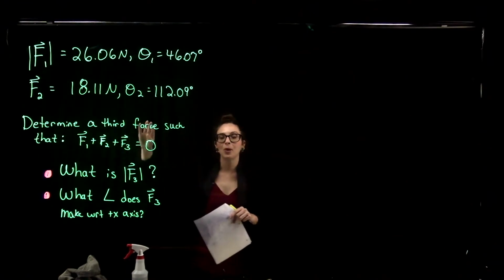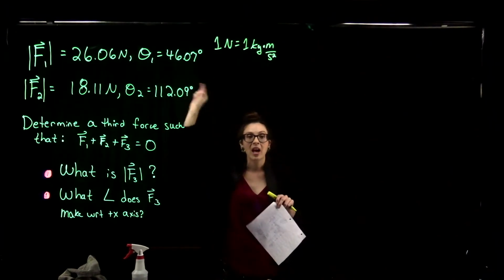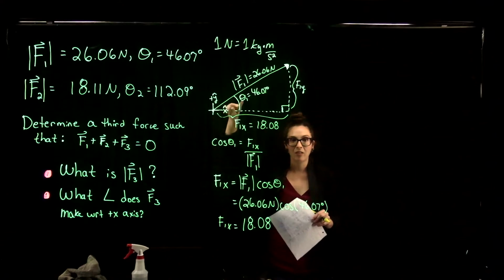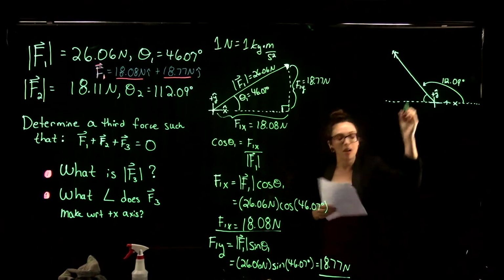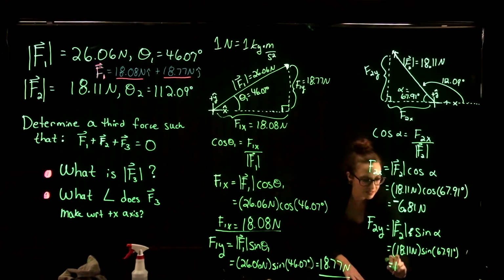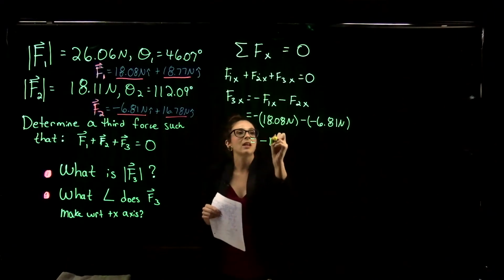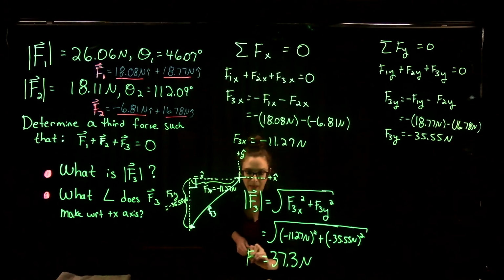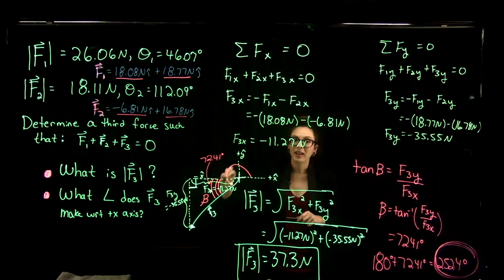PHY 233 - Three Force Equilibrium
In this video, we find the third force vector such that the sum of three vectors added together equals zero. These forces are said to be in equilibrium. We'll find both the magnitude of the third force as well as its angle with respect to the positive x-axis. This video is for Dr. Maria Weber's PHY 233 - Physics for the Life Sciences I Lab course at Delta State University.